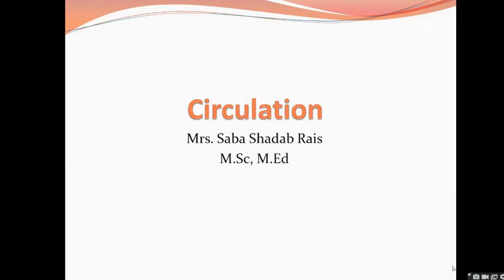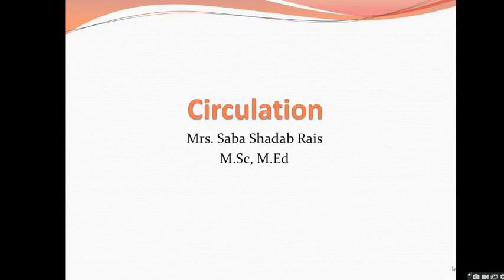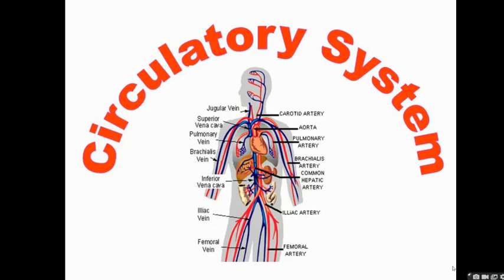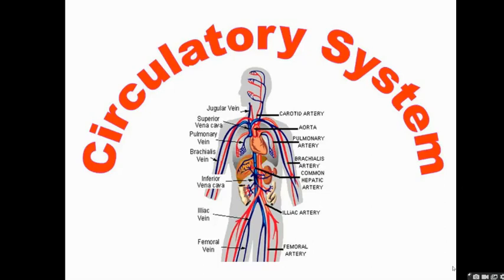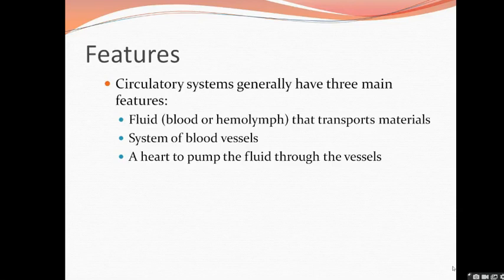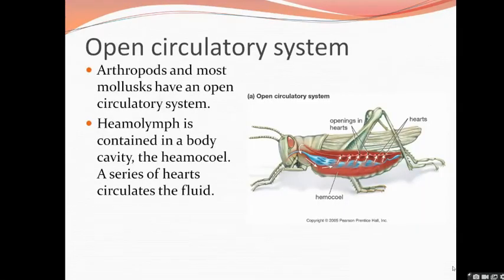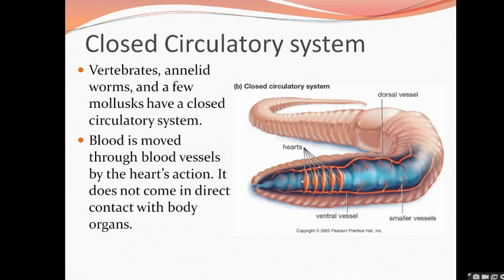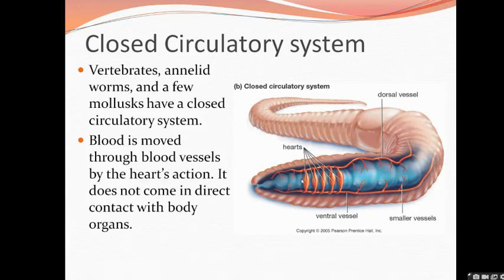Circulatory System and it's type(Open & Closed Circulation)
In this lecture I had introduce circulation and discussed it's type open and closed circulation. Closed circulation Mechanism is further classified Single and Double circulation is described in
In this video series I had discussed
 Comparative study of respiratory organs (structure and function):
Earthworm, Spider, Any bony fish (Rohu/Anabas/Clarius),Frog
and Pigeon.
 Structure of lungs and physiology of respiration in man
 Comparative study of circulation: (a) Open and Closed type, (b)
Single and Double type.
 Types of circulating fluids- Water, Coelomic fluid, Haemolymph,
Lymph and Composition of blood
 Comparative study of hearts (structure and function): Earthworm,
Cockroach, Shark, Frog, Crocodile and Pigeon.
 Structure and mechanism of working of heart in man.